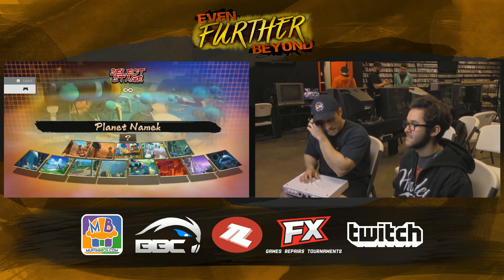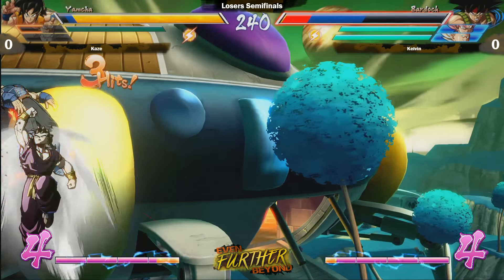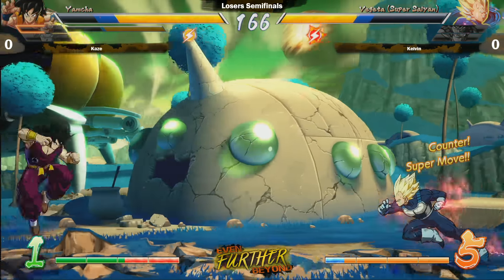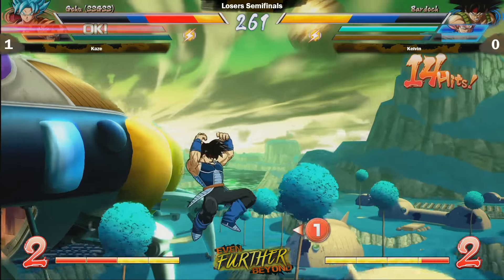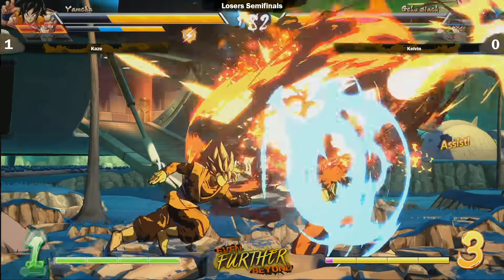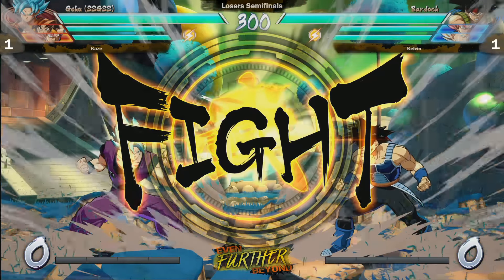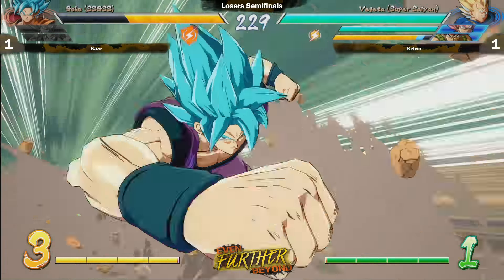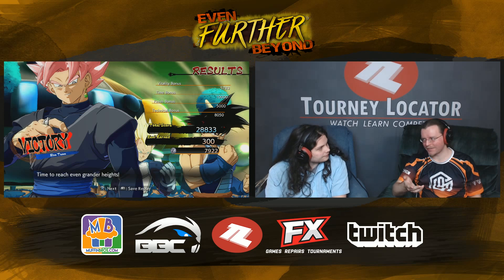Even Further Beyond 1 - Kaze vs Kelvin - DBFZ Losers Semifinals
Every Thursday at 8pm CST on Twitch.tv/TourneyLocator

Even Further Beyond 1
FX Game Exchange in Plano, TX (@FX_DFW)
04/05/2018